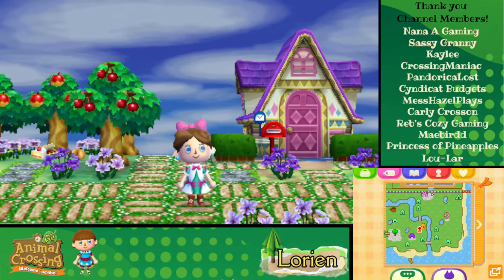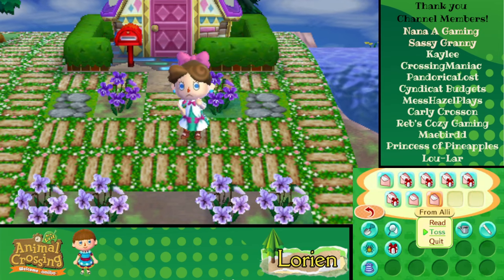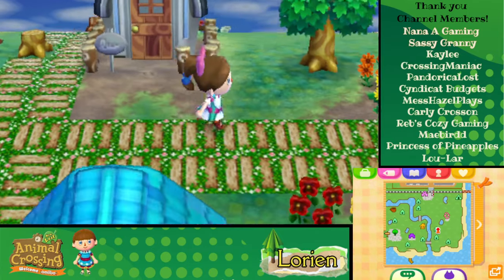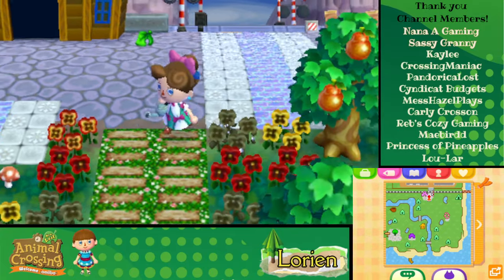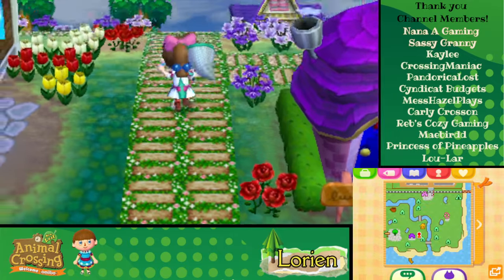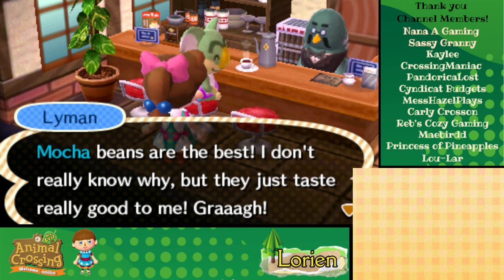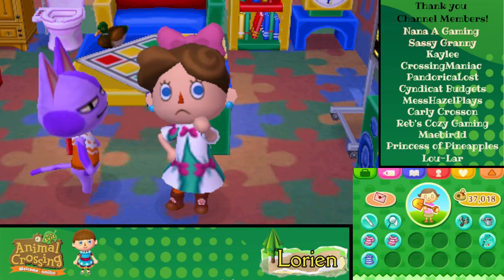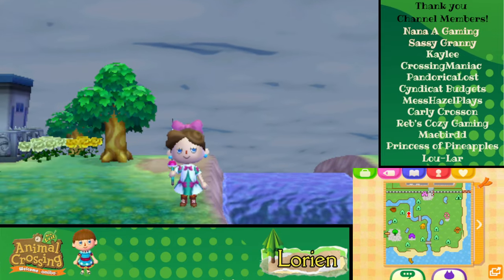Spotting Fake Art & Bugging Blathers! | Animnal Crossing New Leaf Ep 20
Join Mayor Merilee in the town of Lorien as she finds some new projects to work on now that outside travel is a thing of the past. Let's check out the bug exhibit in the museum to check our progress, and see if we can avoid being scammed by the tricky Art Dealer! Plus, a new Public Works Project and planning an orchard!
Another exciting day in Animal Crossing New Leaf!